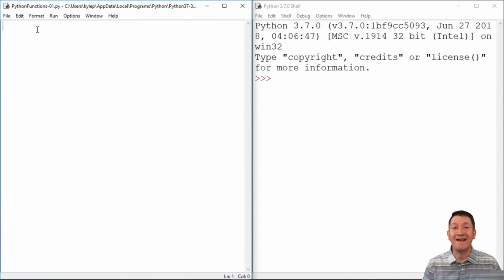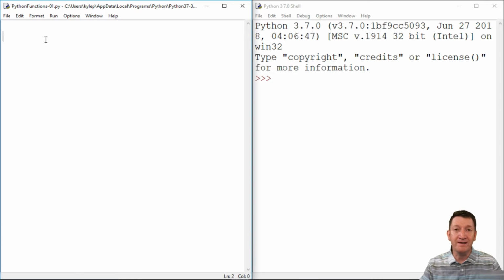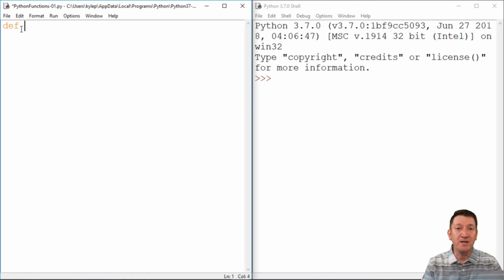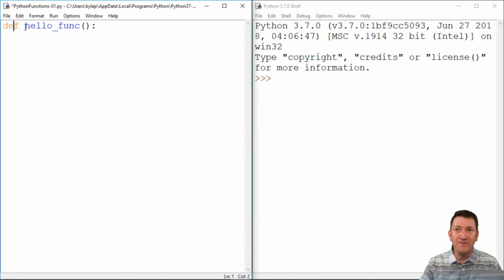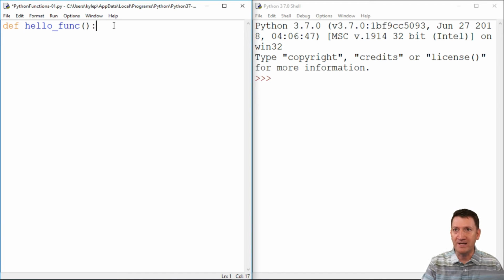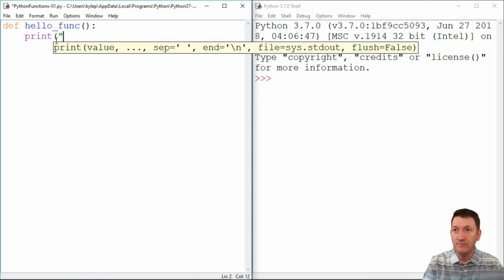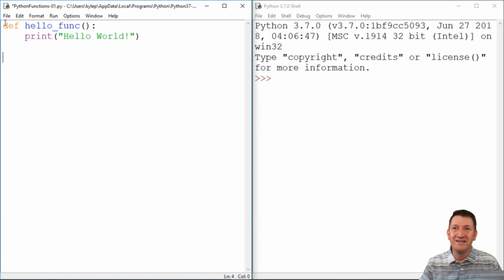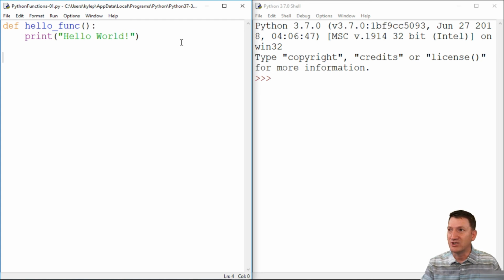Creating python functions